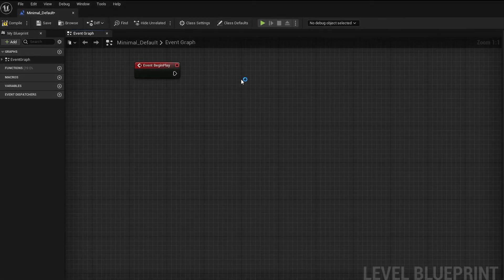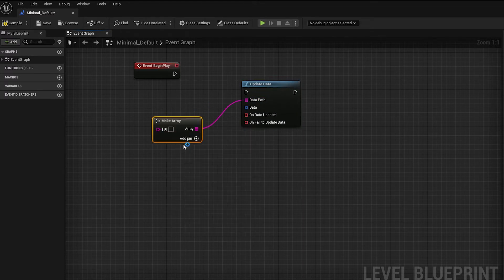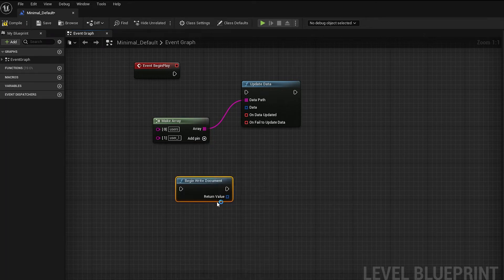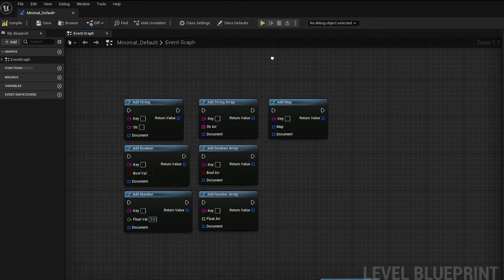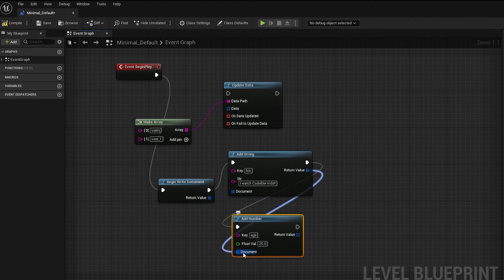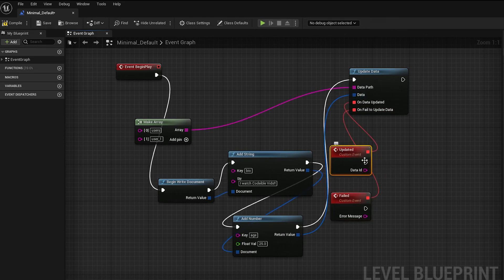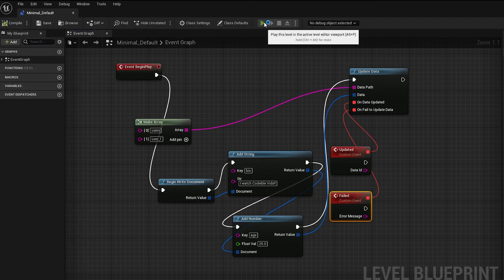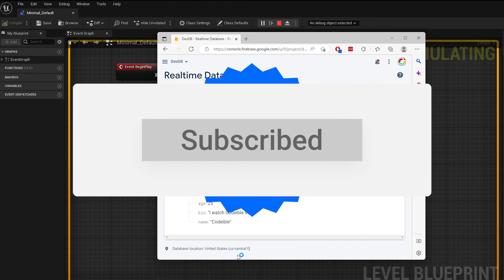Unreal Engine: Update Data in Firebase Realtime Database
Available for Unreal Engine 4.27, 5.0, 5.1,5.2

Hello, in this video, I will show you how to update data in the Firebase Realtime Database using the Firebase Blueprint Plugin Library for Unreal Engine.

0:00 - Introduction
0:13 - Update Data node
0:19 - Defining the Path to the Data
0:42 - Creating the document using Begin Write Document
0:54 - Add data nodes
1:46 - Adding the callback functions